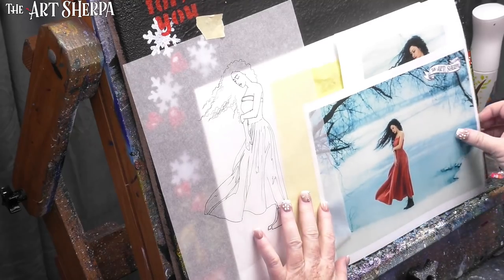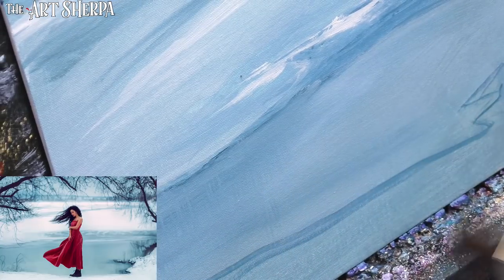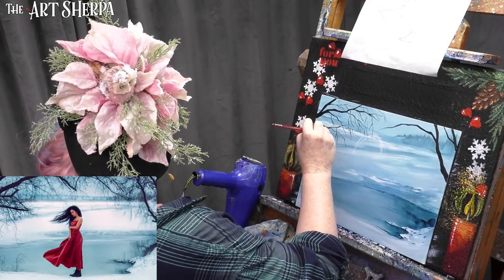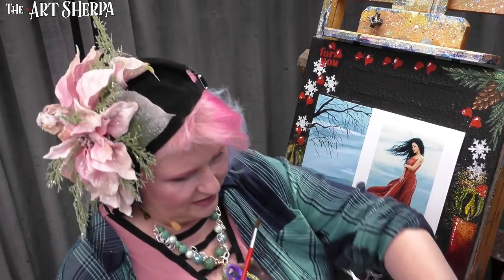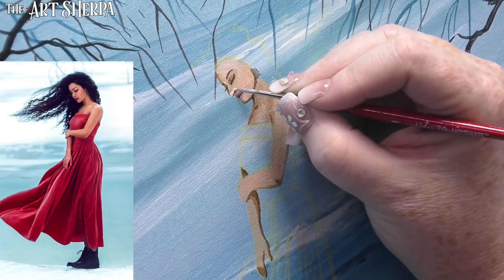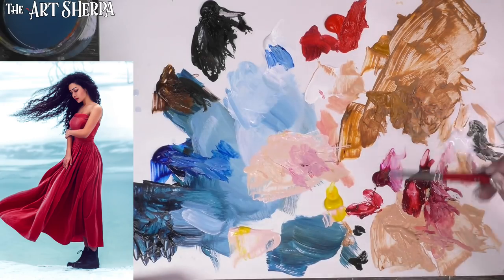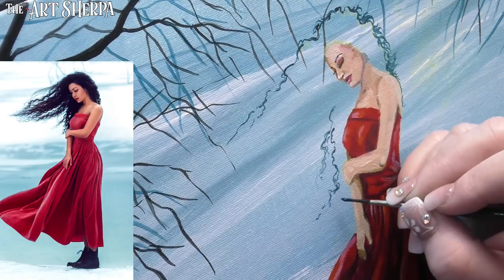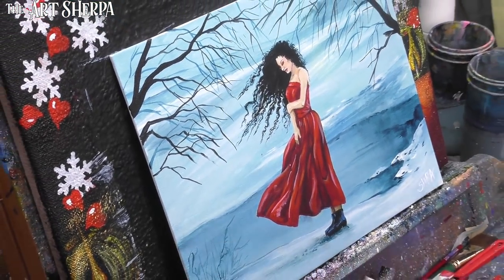Snow maiden How to paint a girl in the Snow step by step Big Art Quest Fairytale | TheArtSherpa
Live streaming Beginner Acrylic painting step by step of a girl in a red dress in the cold snow lesson for new artists Fully guided YOU CAN PAINT THIS with The Art Sherpa Big Art Quest Snow

***Burnt Umber: PBr 7
**Alizarin Crimson:PR122 / PR206 / PG7

11x14
 27.94 cm (11") x 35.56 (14")

Canada
Kings Framing and art Gallery:
Worldwide
The Brush Guys Discount using Code THEARTSHERPA
USA
Golden Acrylic Retarder - 4 Oz Bottle-
MY EASEL
Best European Easel *OS3
Jack Richeson La Vara Easel, Table Top